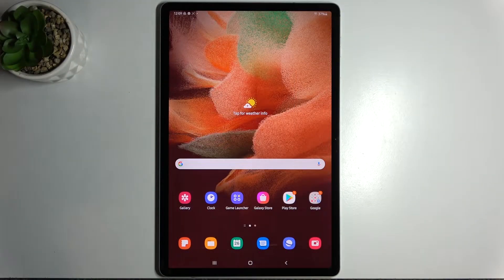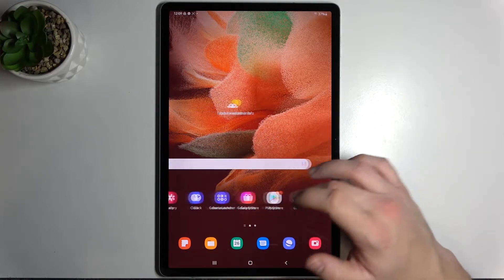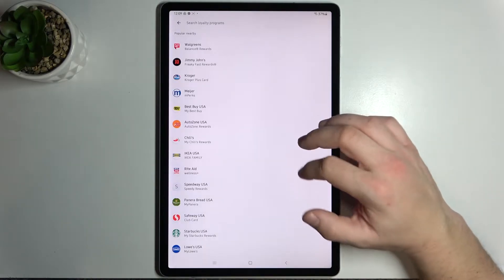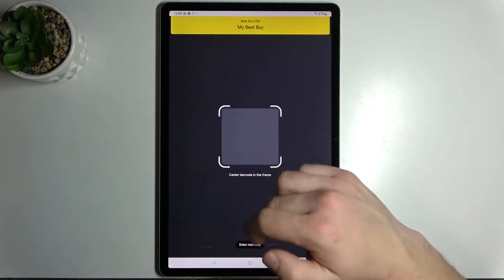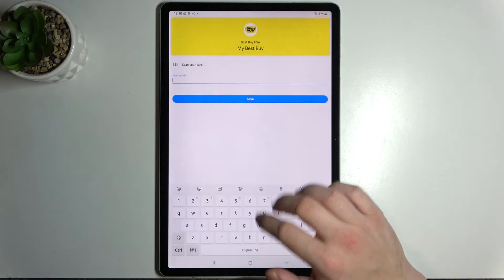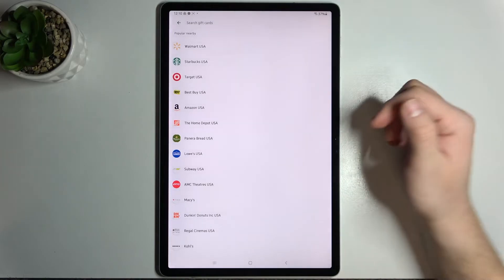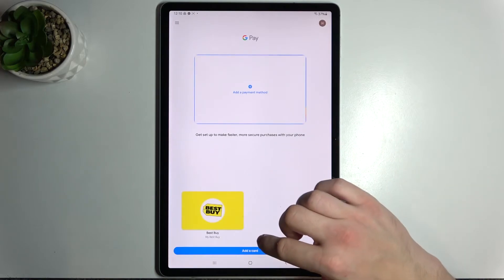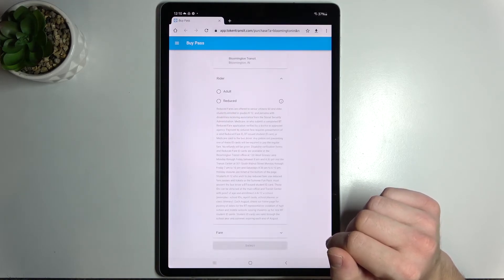How to Add Cards to Google Pay in SAMSUNG Galaxy Tab S7 FE - Manage Google Pay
Find out more info about SAMSUNG Galaxy Tab S7 FE:
If you want to know how to add cards to Google Pay on SAMSUNG Galaxy Tab S7 FE, watch this tutorial. Our specialist will show you how to add a payment method, how to add credit, debit, loyalty or transit cards to Google Pay. If you want to know more about your SAMSUNG Galaxy Tab S7 FE, visit our YouTube channel.